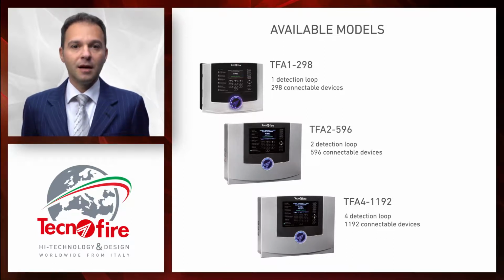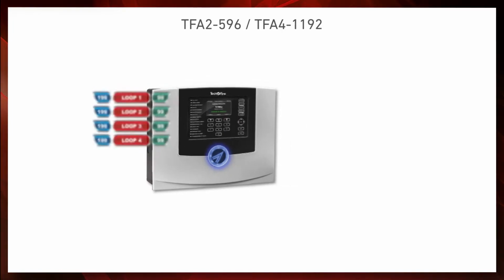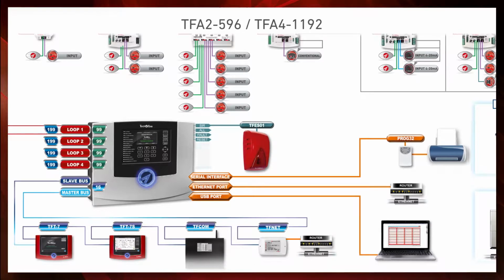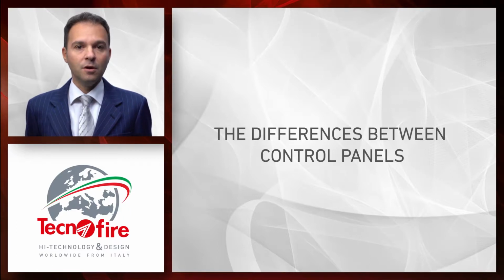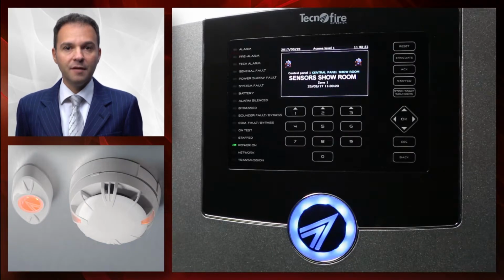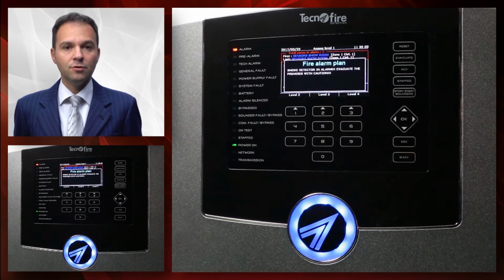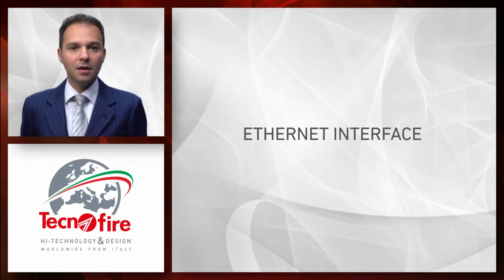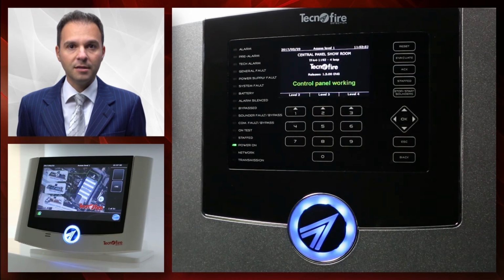Control panels - Videotutorial Tecnofire